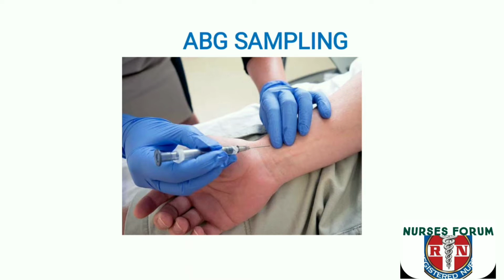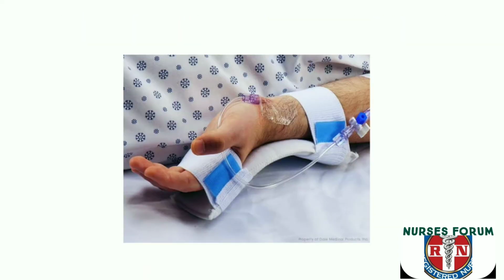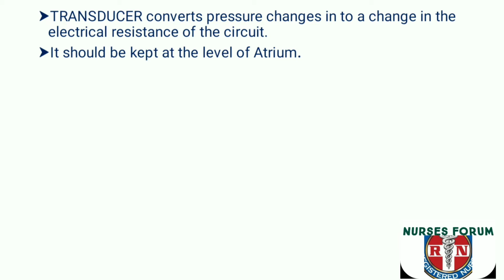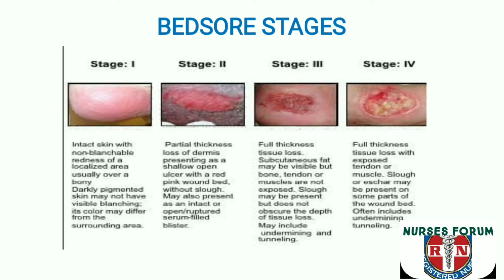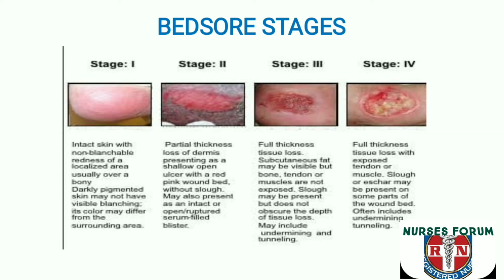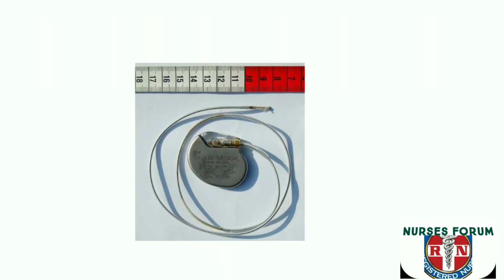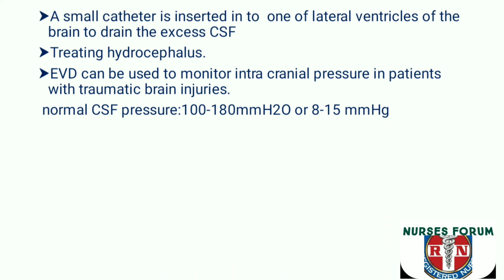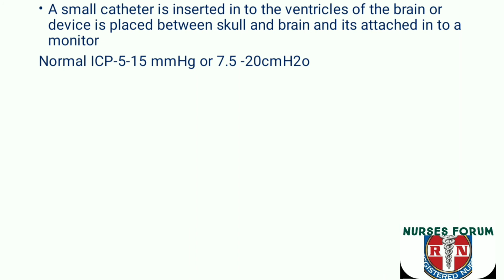Image based Questions Important image based Nursing questions for AIIMS exam Part 1#Nursing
Image based Questions for Nursing recruitment exams for AIIMS  NORCET Exams